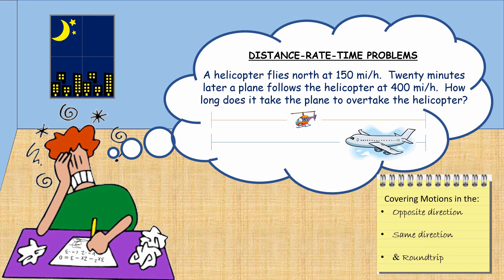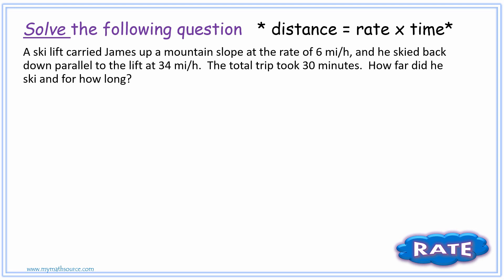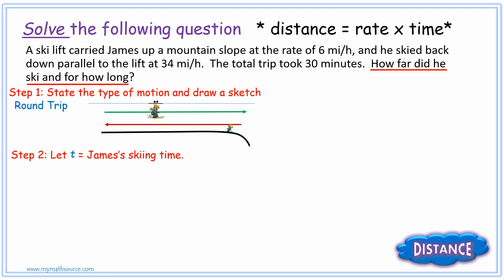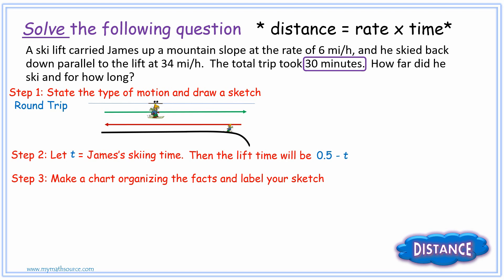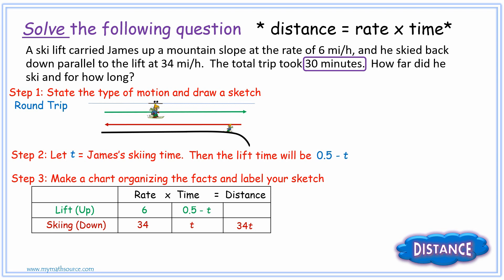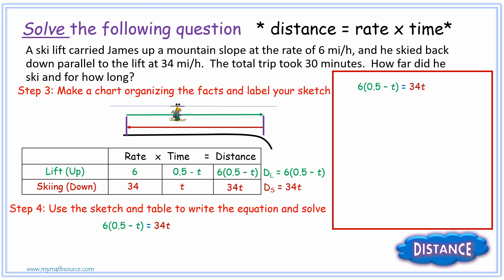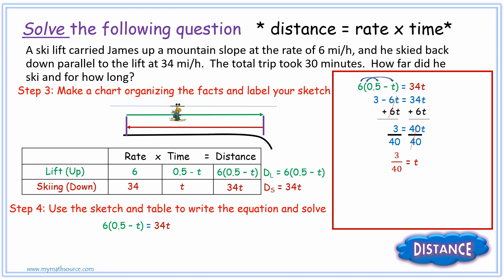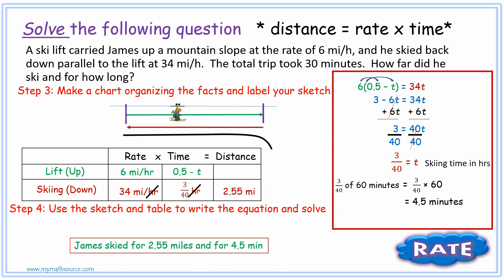How to Solve Distance Rate Time Problems: Round Trip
This video is on how to solve a Distance-Rate-Time problem when the object travels round trip.  This is the first video on Uniform Motion (Distance-Rate-Time).

Source: Algebra Structure and Method Book 1, Houghton and Mifflin